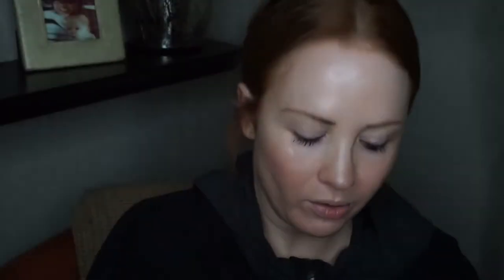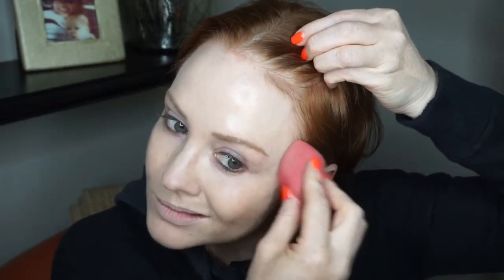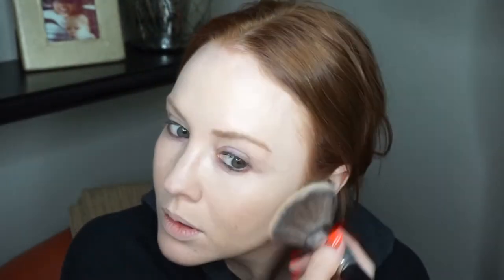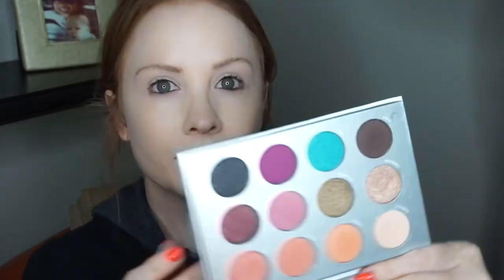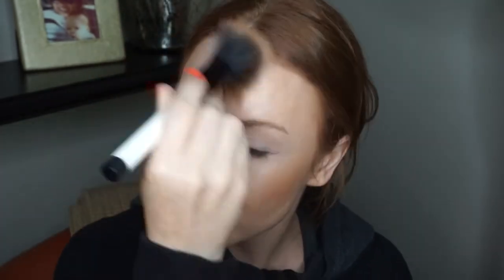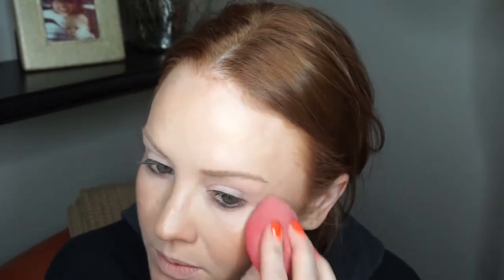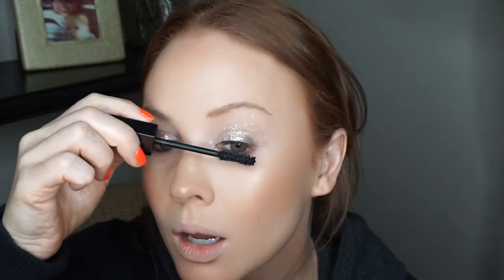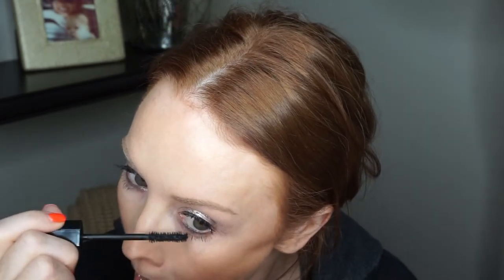My 10 Minute Makeup Challenge!!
Many probably think this couldn't be done...but IT DID!! I was able to create this look in UNDER 10 MINUTES!!!  It's glowy, dewy, sparkly and quick! Enjoy!

Products Mentioned:
Becca Backlight Priming Filter
Covergirl Healthy Elixir Foundation
MAC Mineralize Skinfinish Powder
Too Faced Sweetheart Bronzer
Hourglass Brilliant Nude Blush
Marc Jacobs Dew You Dew Drops
MAC Pro Longwear Paint Pot- Painterly
Boxy Charm Pur Eyeshadow Palette
Stila Magnificient Metals Glitter and Glow Liquid Eye Shadow-Smoldering Satin
Nars Powermatte Lip Pigment- Starwoman

Instagram: acash79@ Alexis Beauty Favorites